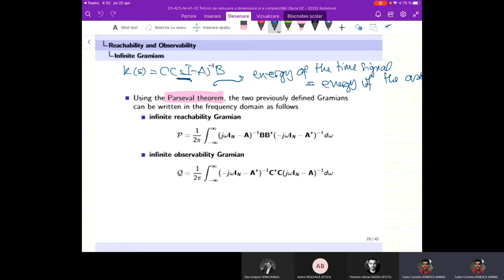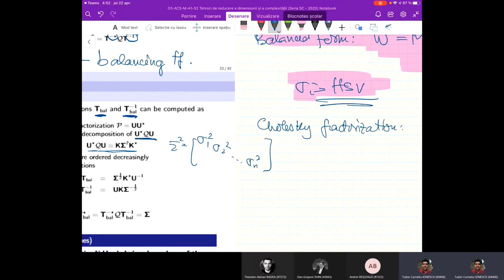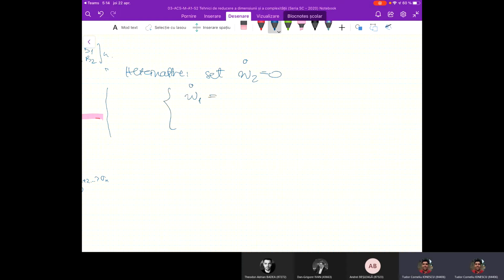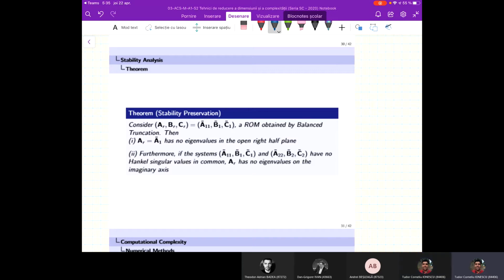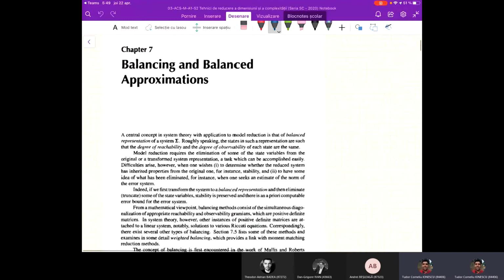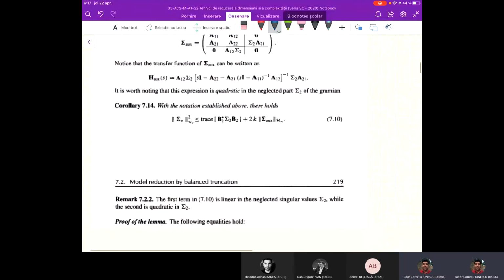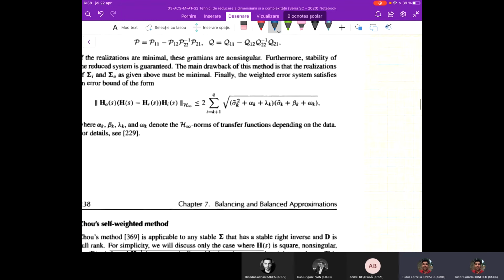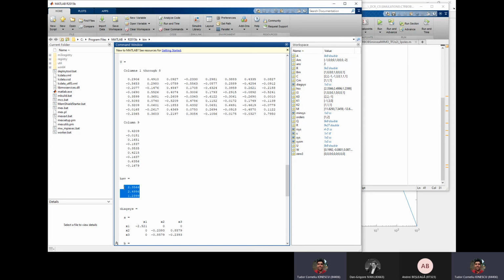2021 04 22TCI DCR ACS UPB 5SC Lecture8EN